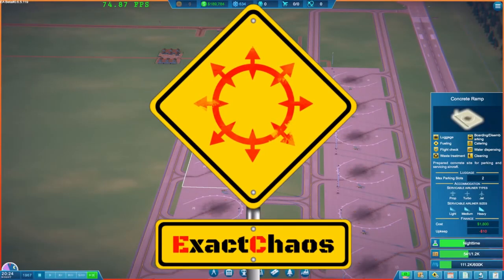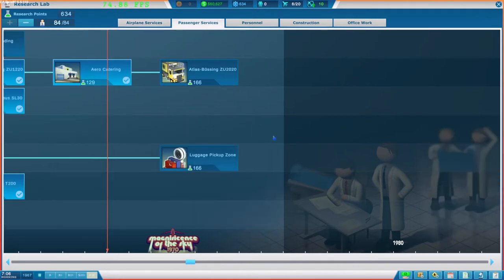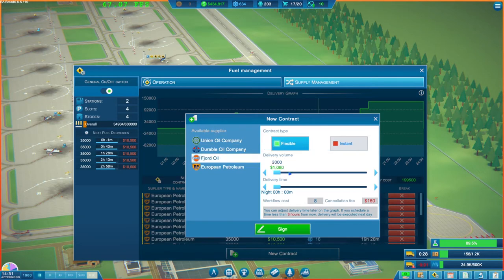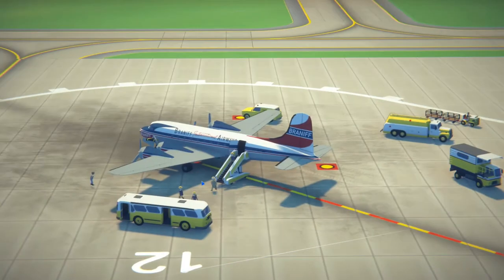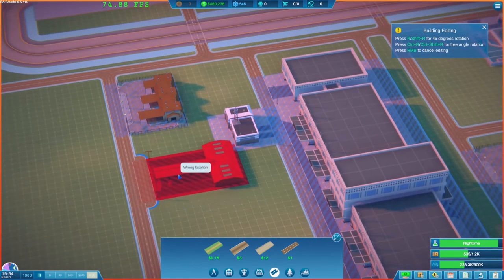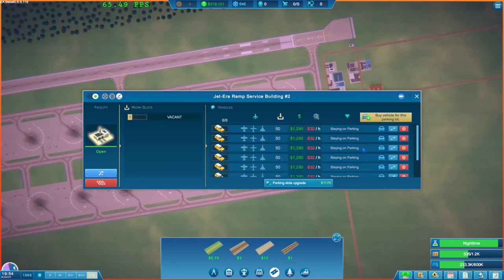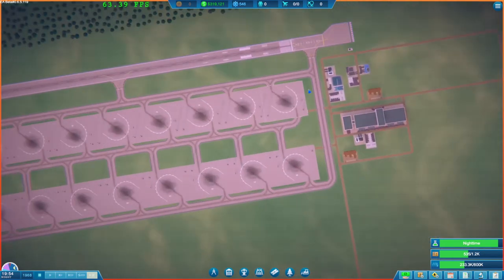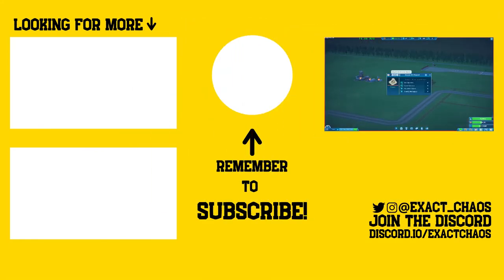What’s New in Sky Haven - Episode 21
​ @SkyHaven is a brand new airport simulation game being developed by @RealWelders. It had a successful crowd funding campaign on Kick Starter, and the very early access version is now available to backers. Sky Haven is a bit different to other airport simulation games in that you progress your airport through the ages, from the dawn of flight to modern times.